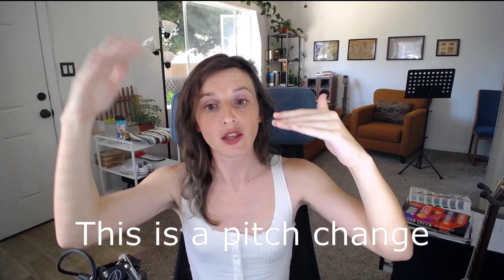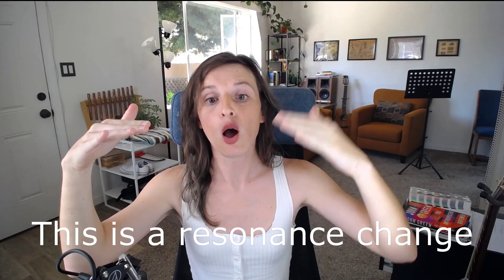Resonance vs. Pitch -- Ear Training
Ear training video to help differentiate resonance (in this case the size of the vocal tract) and pitch. Resonance determines the gender of a voice to a large degree!